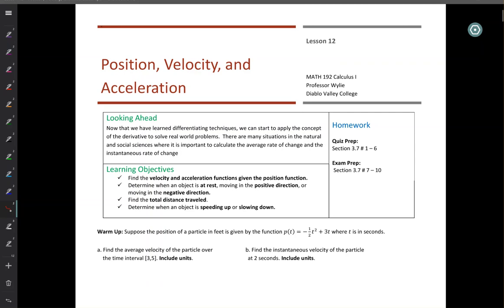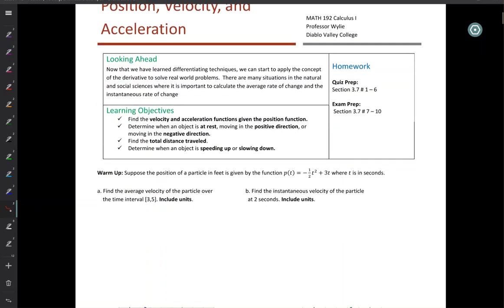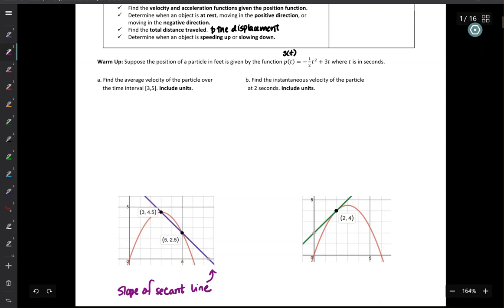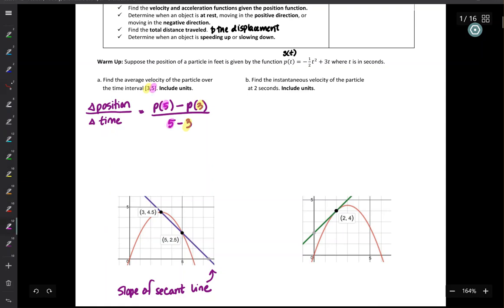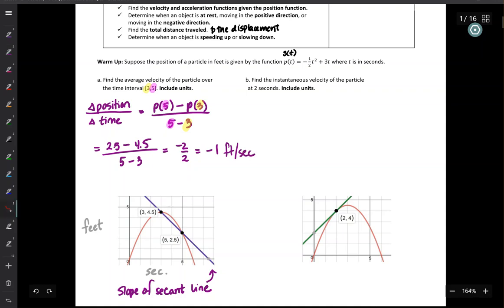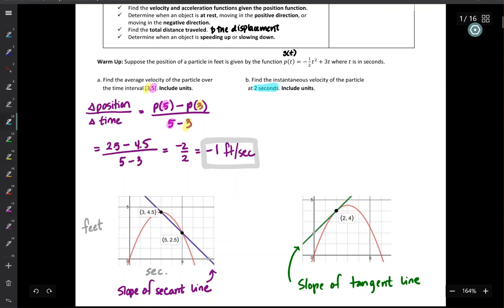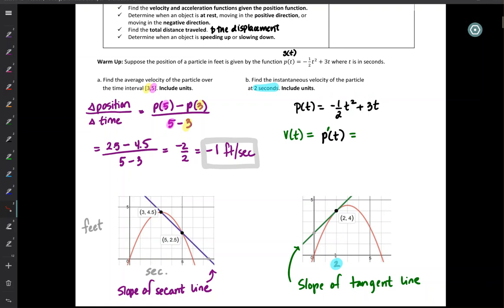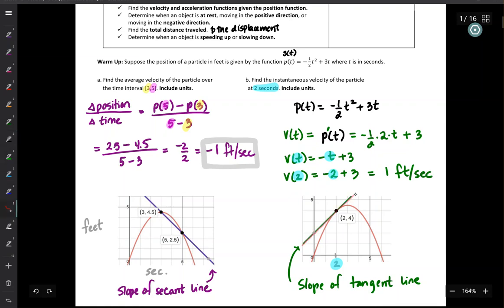Lesson 12 Video 1 Warm Up